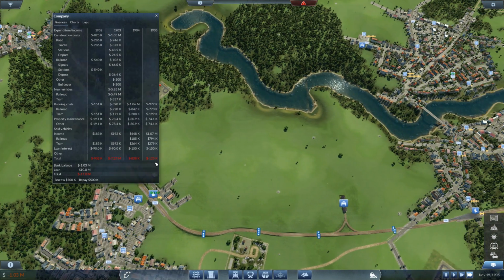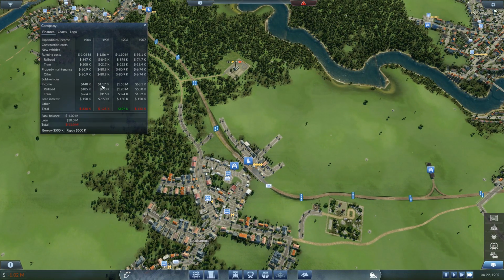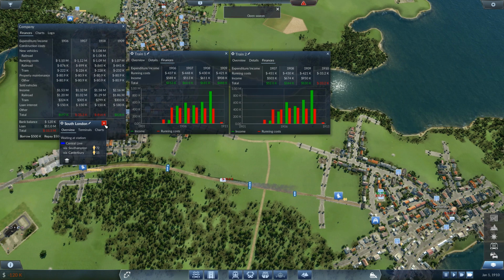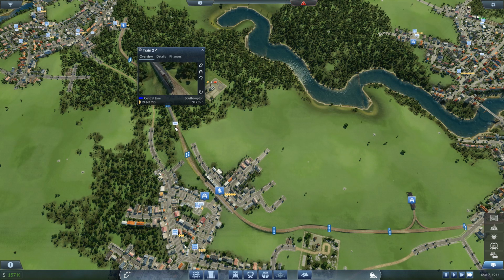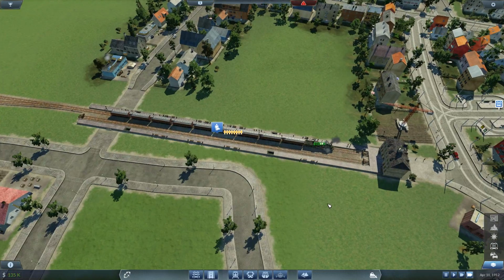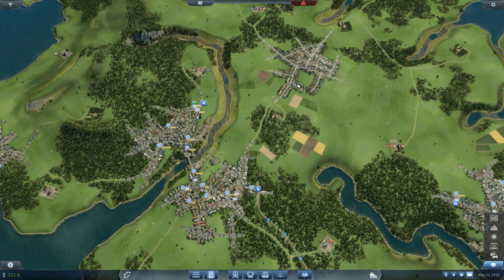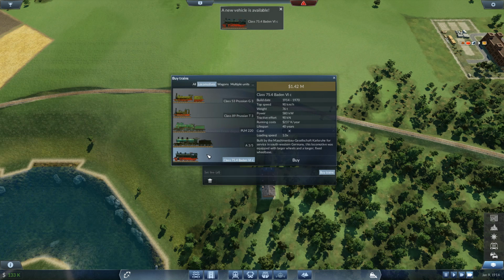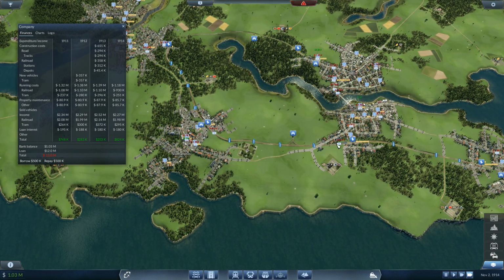Transport Fever S05E02 - London - Bristol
Now that the central line coming along let's see if we can make life easier on passengers. While balancing the debt, of course...

Want to improve your social skills?

Cheers,
Stealth